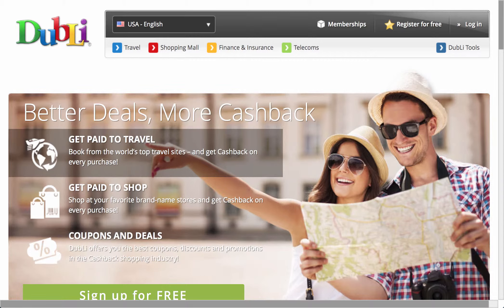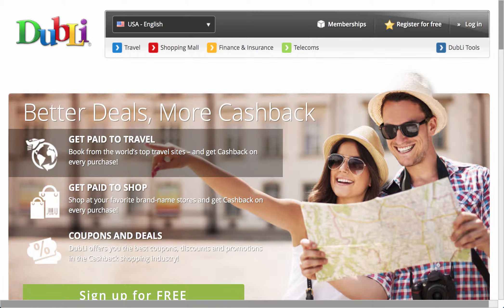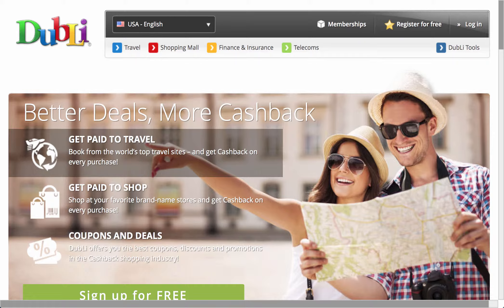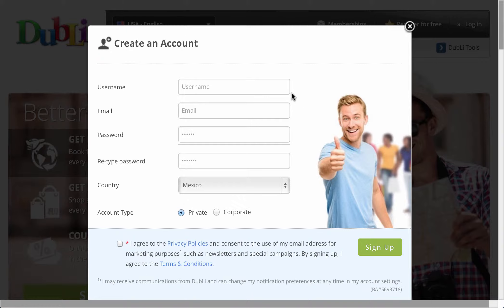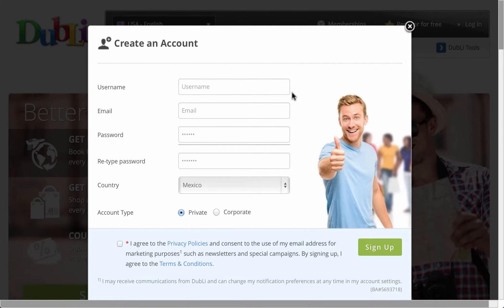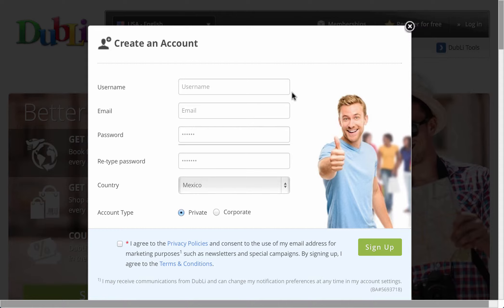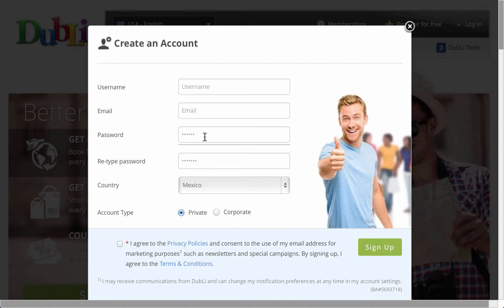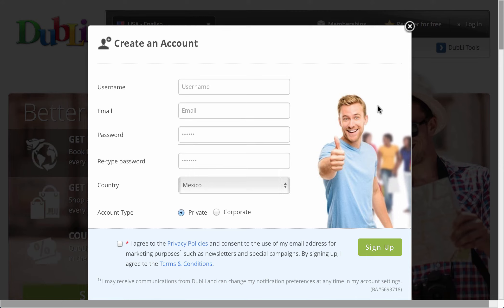sign up shop online program free membership upgrade to premium or vip member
here is how you sign up for the wonderful shopper's reward program! it's a super short video on exactly where to go.

and watch the intro that will lead you to the short and very detailed steps of how to get the most out of your shopping and cash back experience.

i'm so excited for you! :)

success supporter,
mi ran

skype: request to username minahopper and reference this video